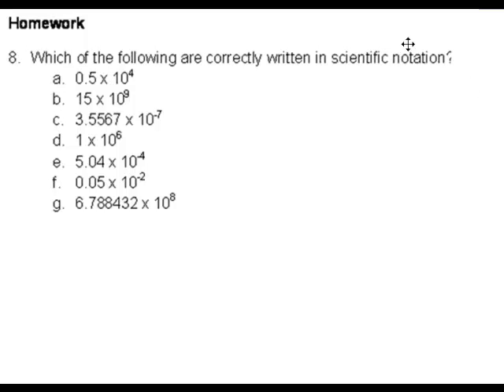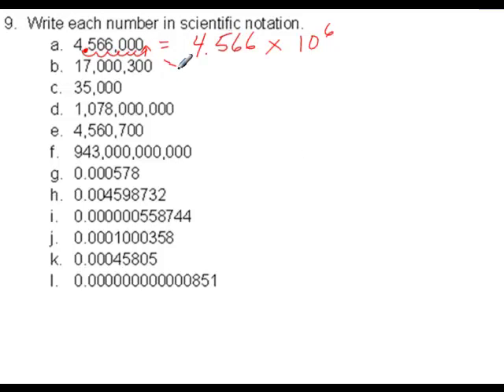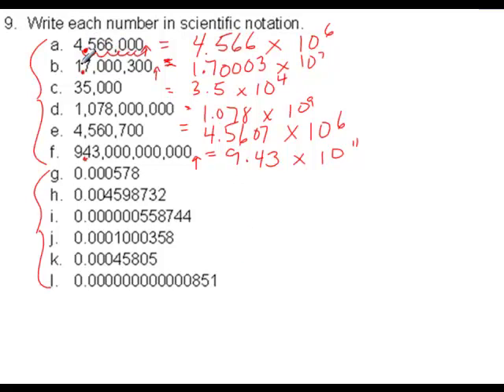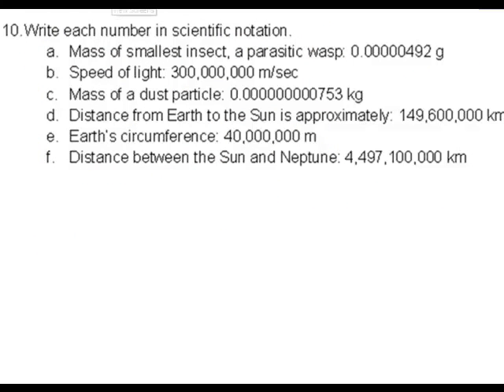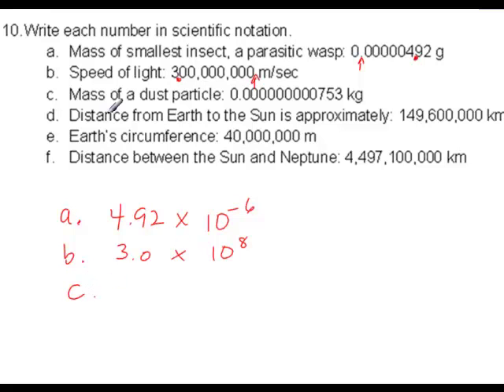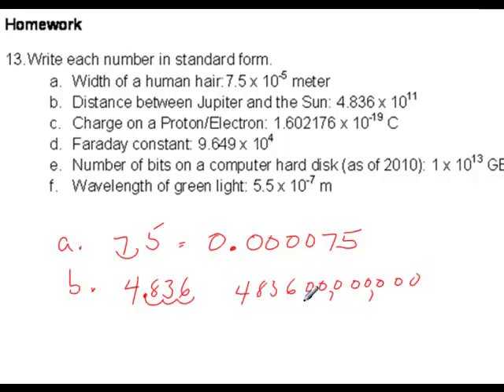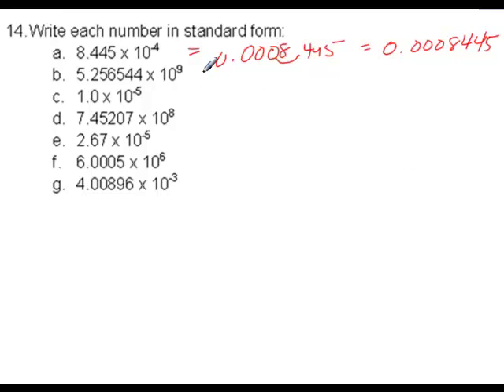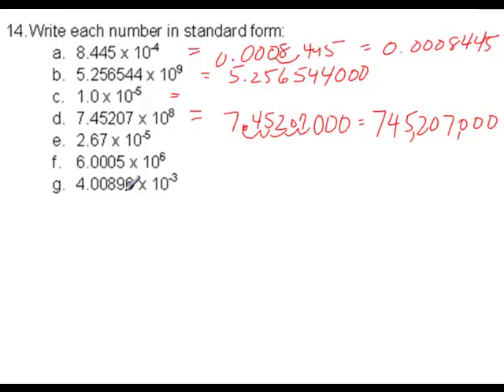Vid Sol Unit 4 Sci Not HW Packet (8-10, 13-14) 11-13-13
Solutions to converting scientific notation and standrard form.